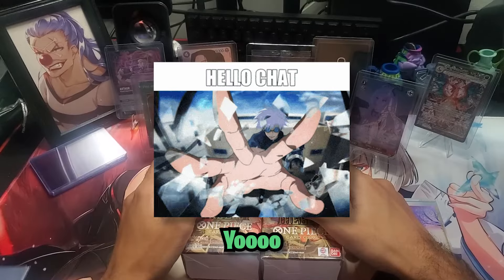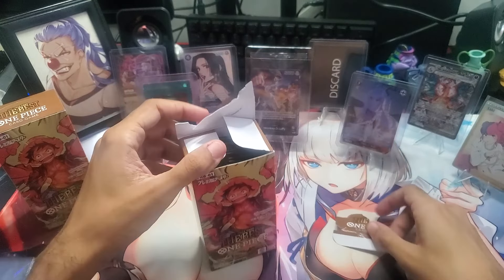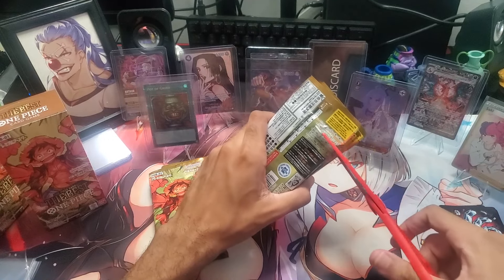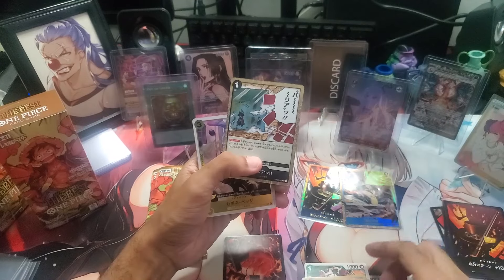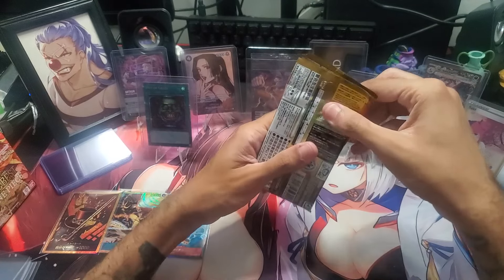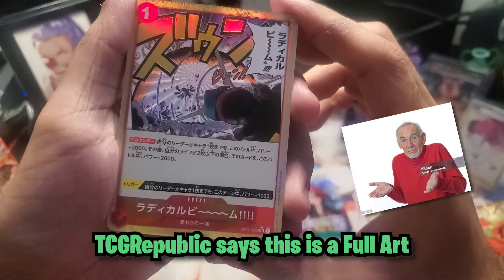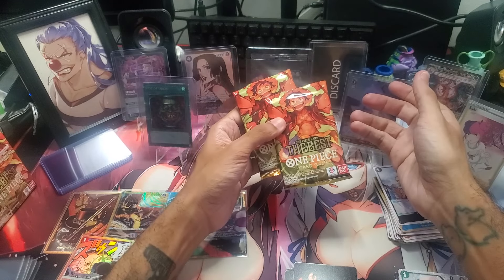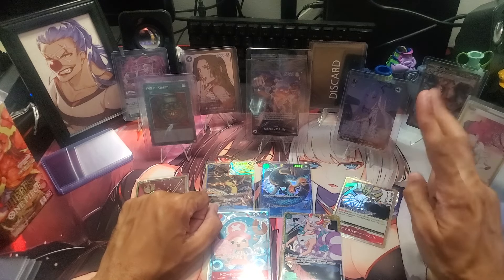🏅🍀 Gold Don! Luck!! One Piece PRB-01 - Premium Booster *x2* - Unboxing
Howdy y'all,

Thanks for coming by for another unboxing. Today, we're taking another look at the One Piece Japanese TCG with our first look at PRB-01. This set is insane as it features reprints from the first few sets and new possible cards to pull. There's new alt arts, character-specific Don! cards, and even. MANGA GOD PACKS!! Let's see what we can do in today's video as we try to pull a manga Nami!